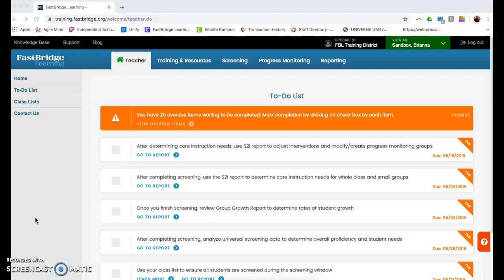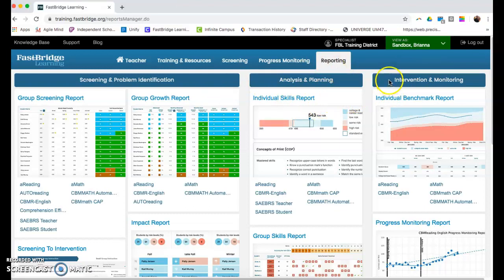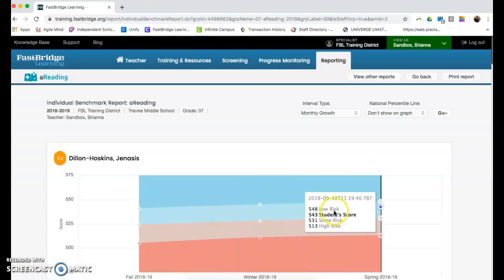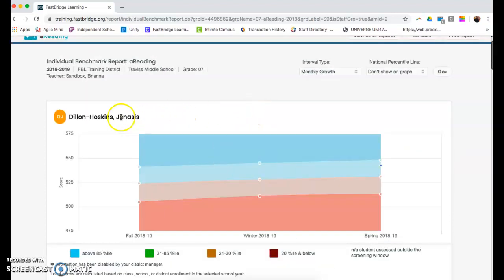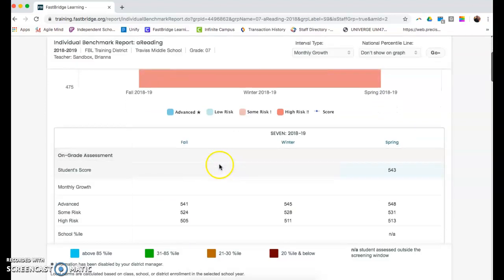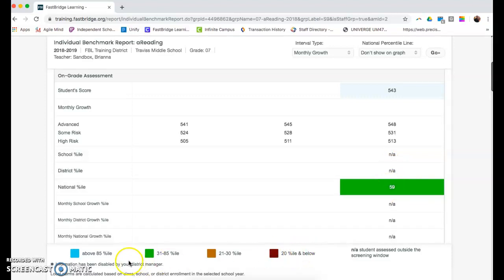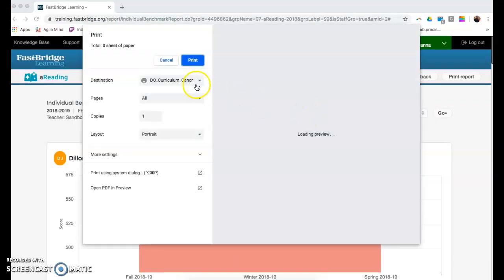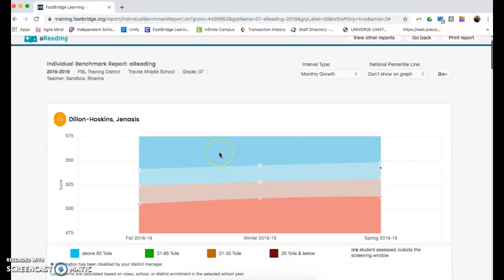FAST Individual Benchmark Report Tutorial